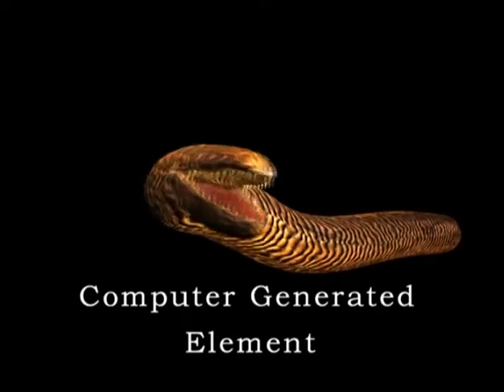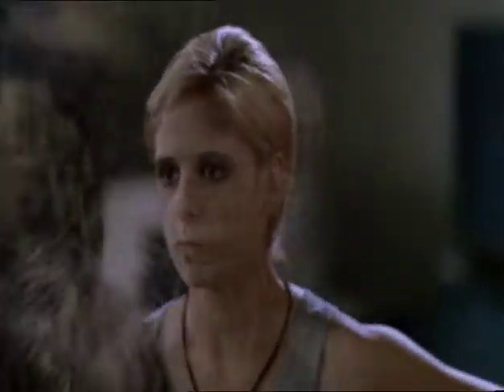Buffy the Vampire Slayer Season 3 Feature "Special Effects"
From the Buffy Season 3 DVD